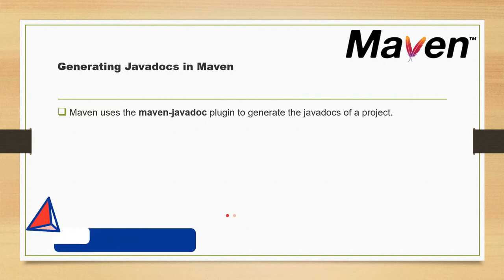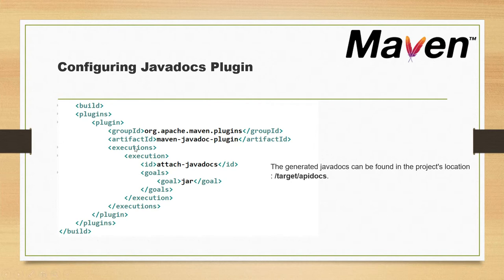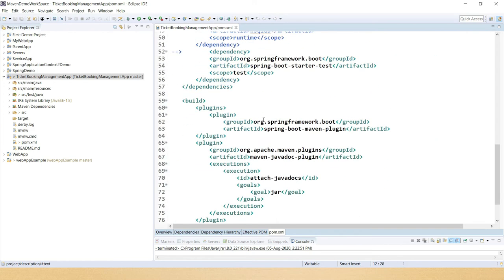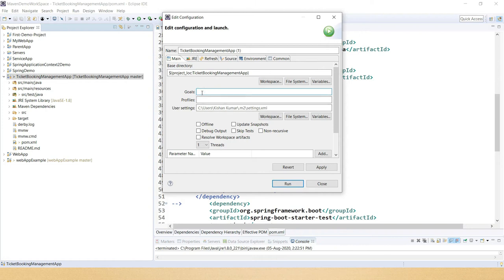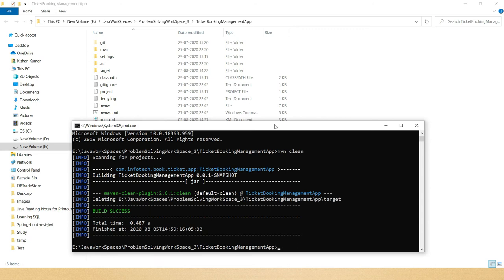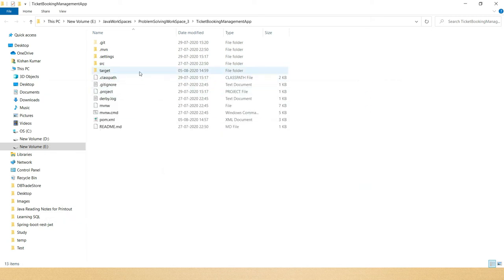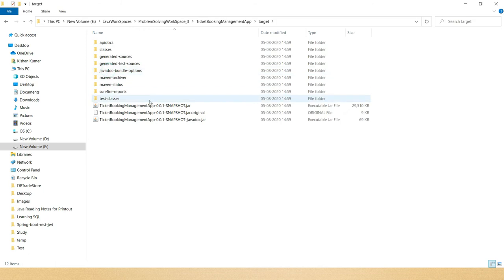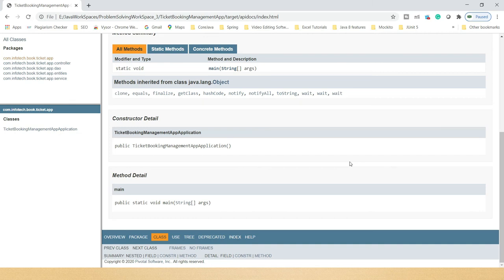Generate Javadoc HTML using maven project ? ||How to generate javadoc in the maven project ?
About this Video:
In this video, we will learn  How to generate javadoc in the maven project ?